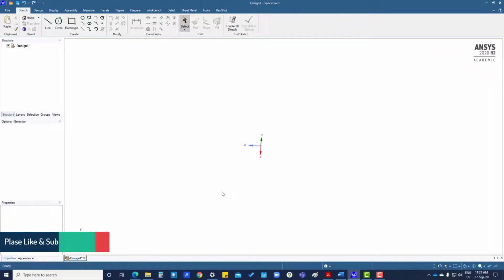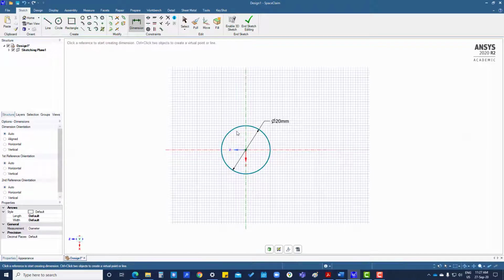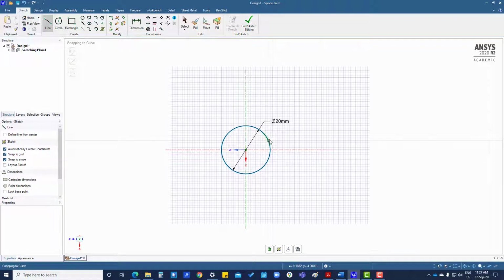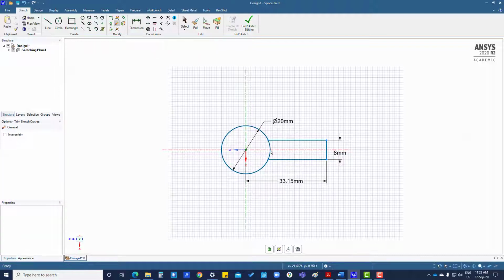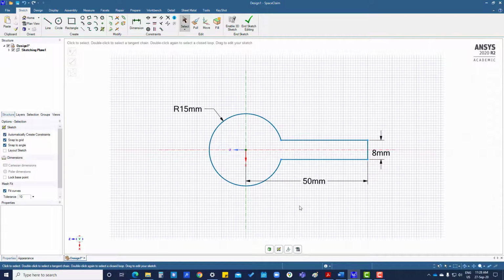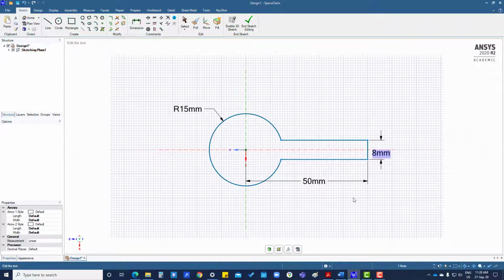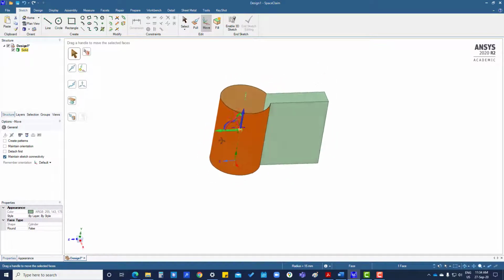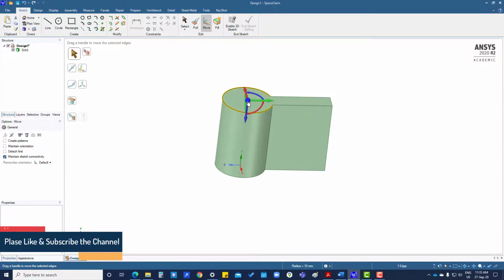Tutorial 2.15 Move Command (3) – Anchor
Module 2 Creating Geometry

This playlist focuses on the 3D Modelling in ANSYS SpaceClaim Direct Modeler. I have taken references from the Ansys learning hub tutorials.